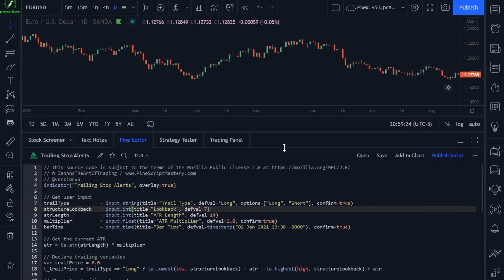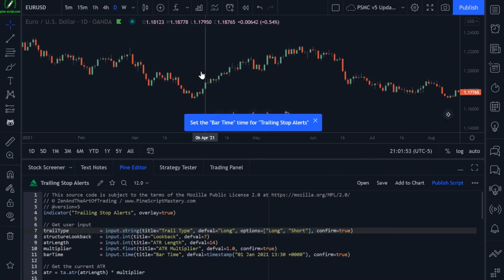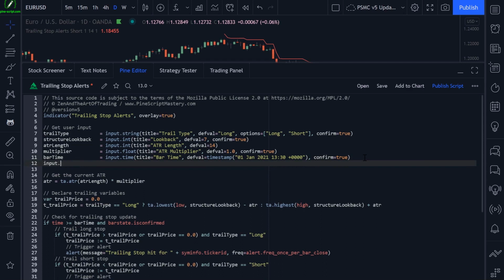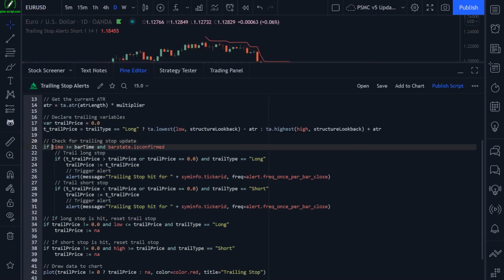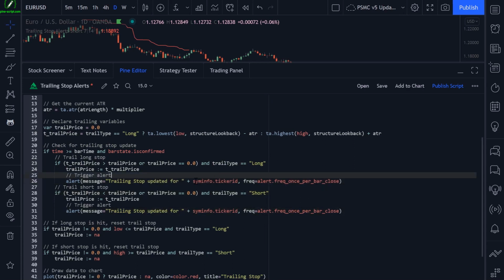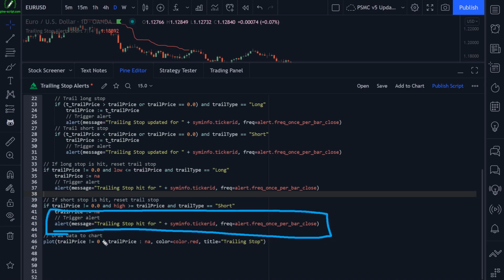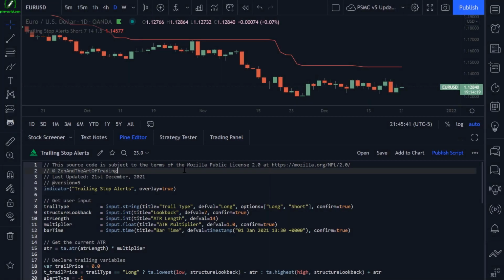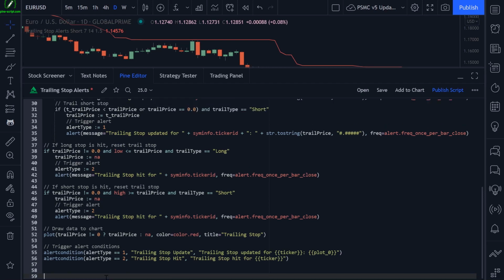7 - 14 ATR Trailing Stop Tool (Инструмент трейлинг-стопа ATR)